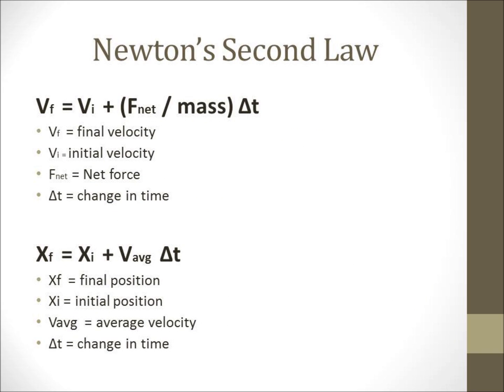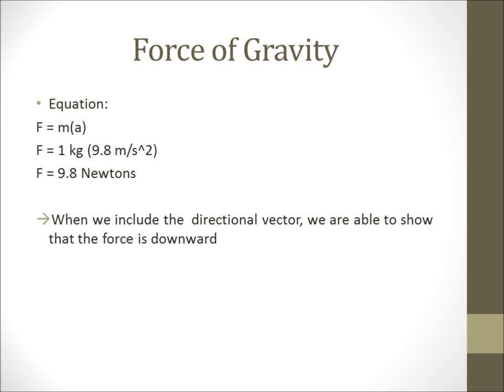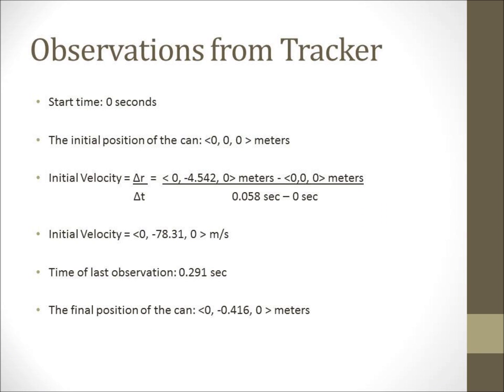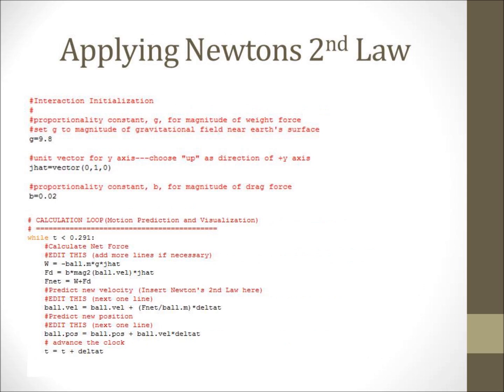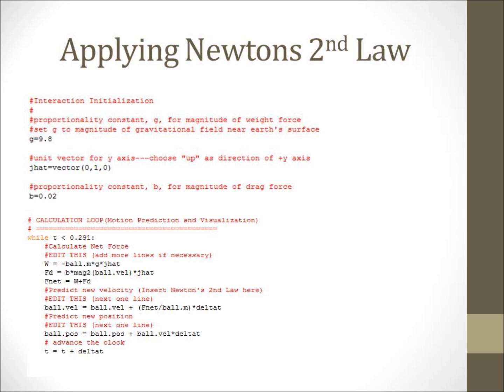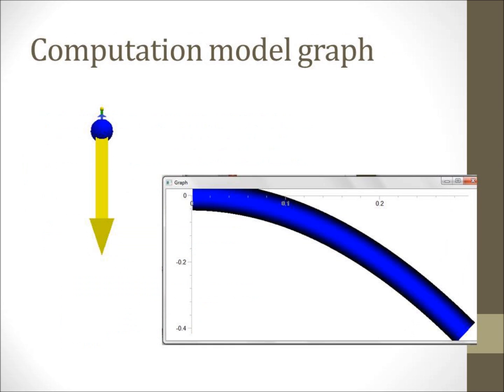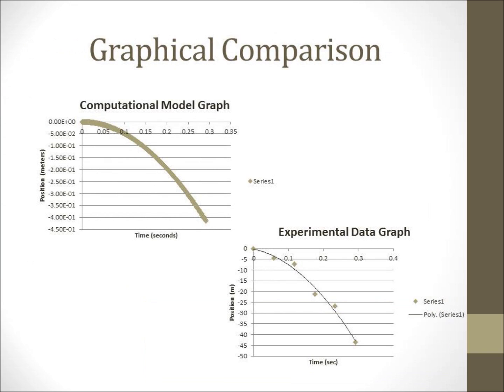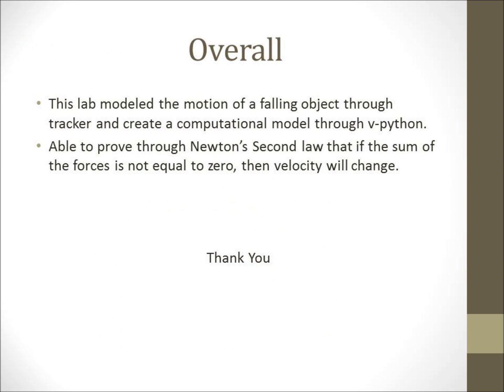Physics Lab 2 - Motion of a Falling Object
Modern Physics - Shatz - Section N04